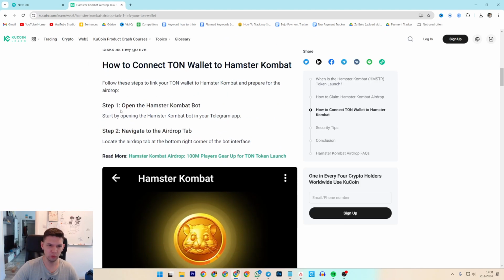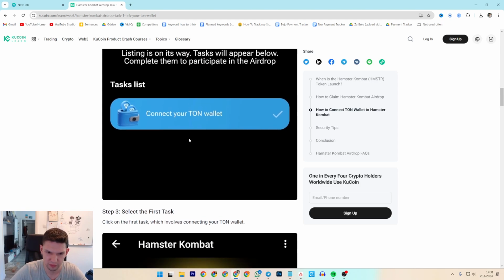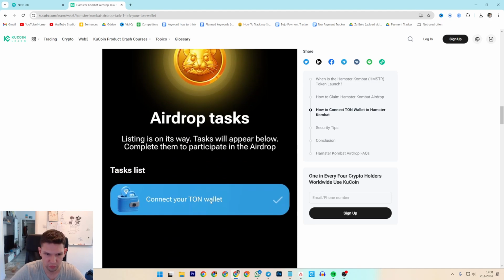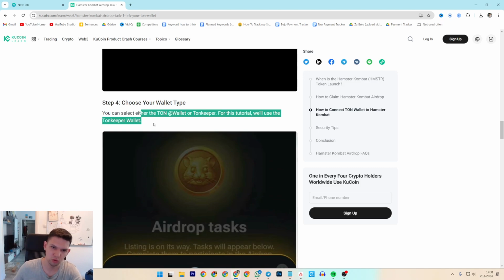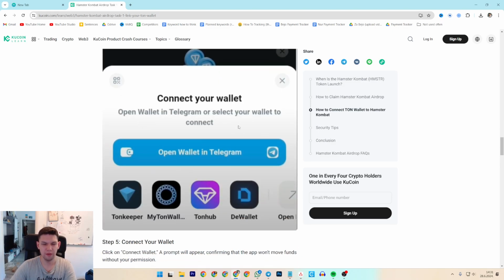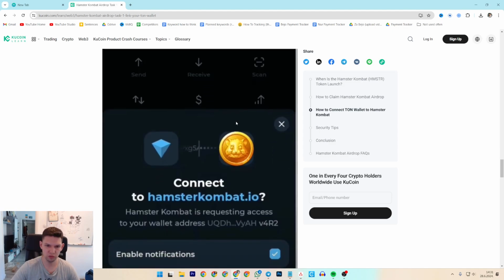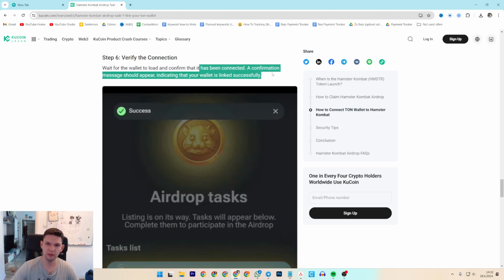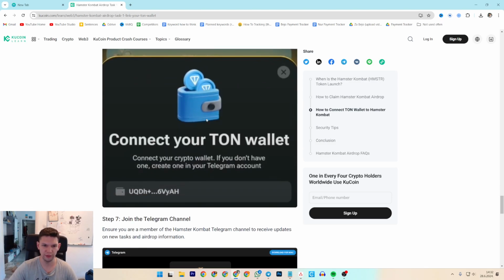How To Connect Hamster Kombat To Ton Wallet (2024) - Full Tutorial (latest update)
How To Connect Hamster Kombat To Ton Wallet